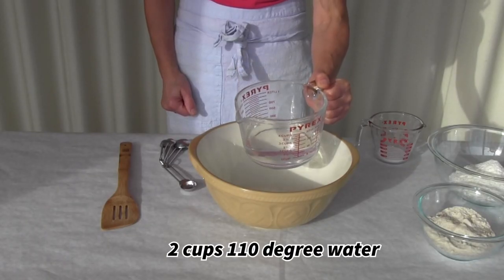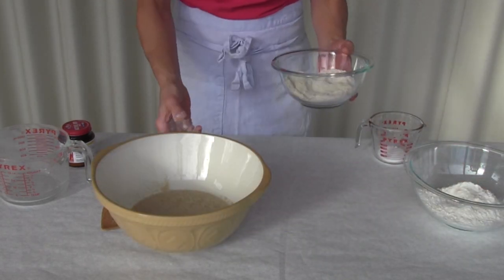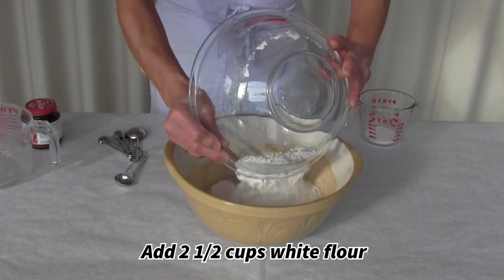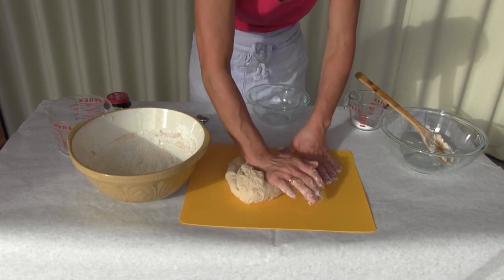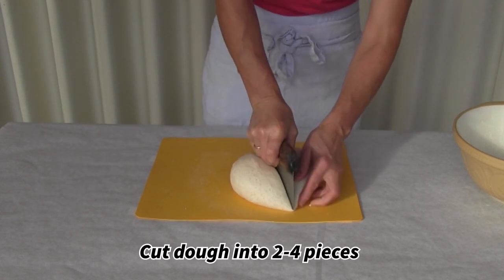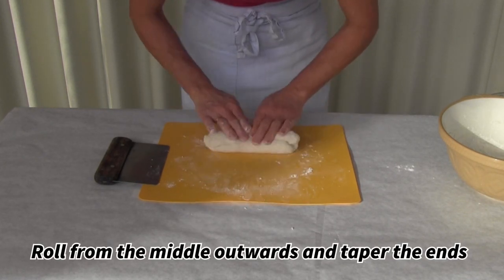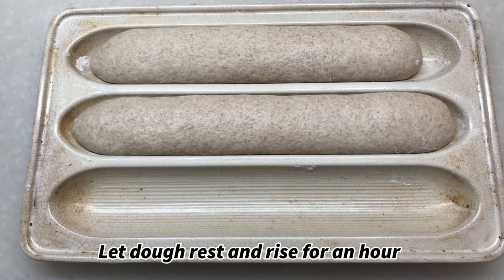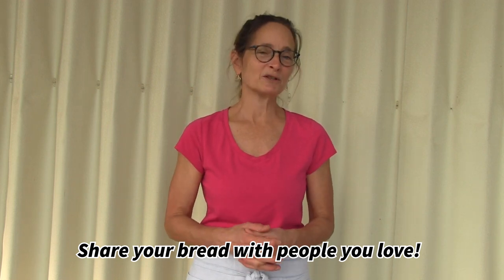Easy Baguette & Bread Round Step-by-Step with Liz Glynn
Matthaei-Nichols Youth Education Coordinator Liz Glynn takes us step by step through this versatile wheat-bread recipe, making a baguette and a round loaf. Along the way, Liz talks about the importance of wheat in world cultures. Watch the video and plan to make these easy loaves today!